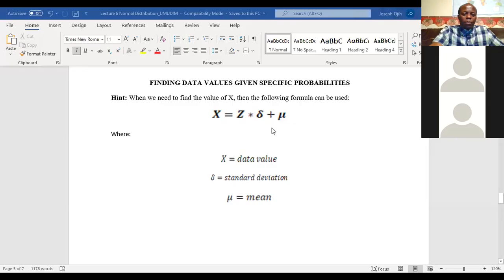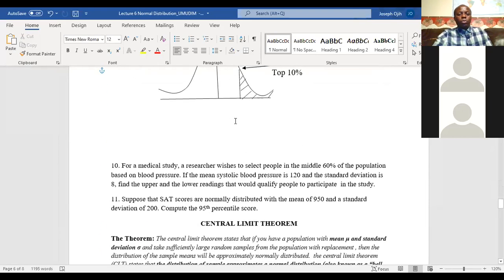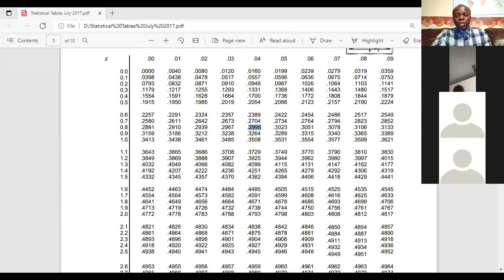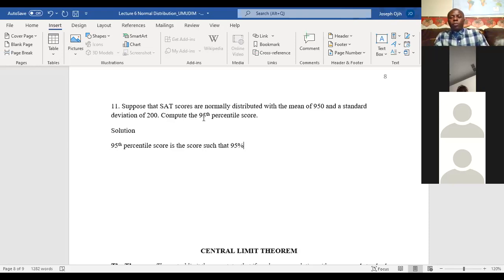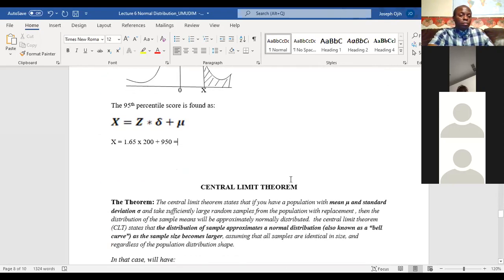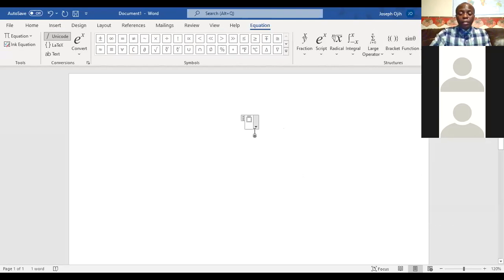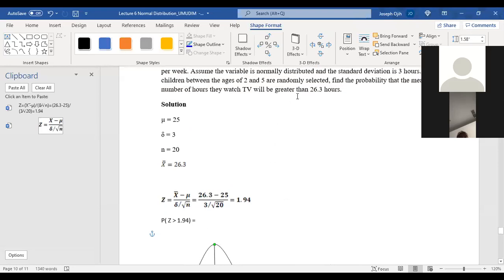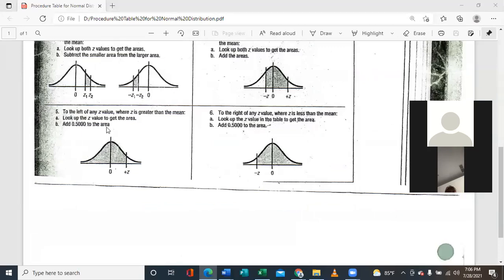Normal Distribution Part II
In this lecture, we covered how to find data values X given specific probabilities; we also covered the concept of the central limit theorem (CLT) states that if you have a population with mean μ and standard deviation σ and take sufficiently large random samples from the population with replacement , then the distribution of the sample means will be approximately normally distributed.  Hence, according to the CLT, the distribution of sample approximates a normal distribution (also known as a “bell curve”) as the sample size becomes larger, assuming that all samples are identical in size, and regardless of the population distribution shape.